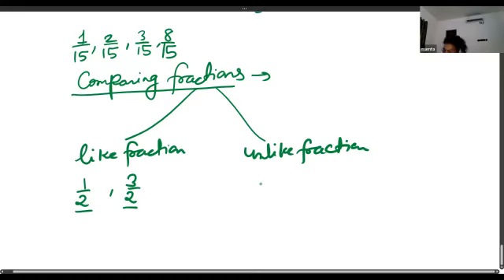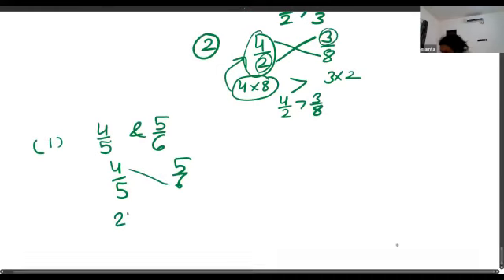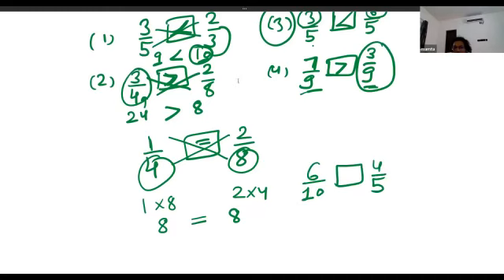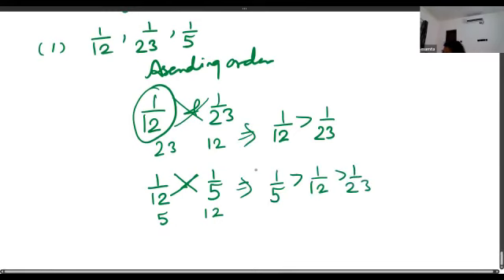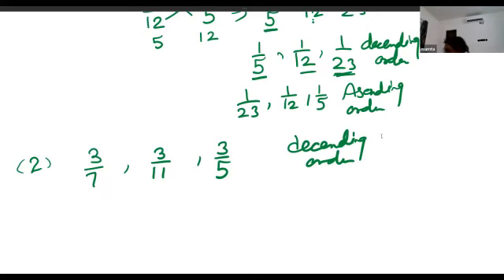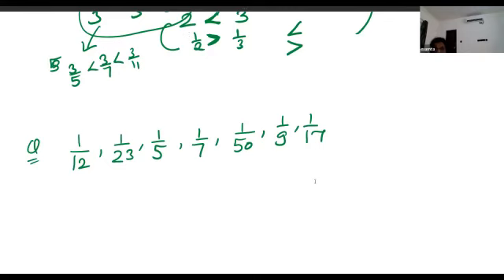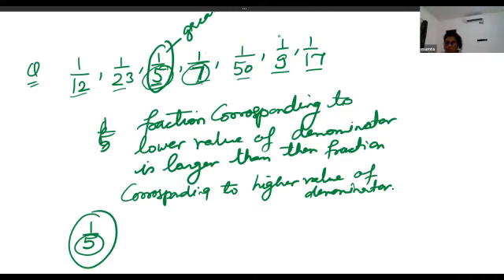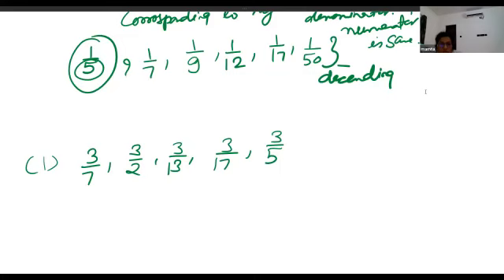Fraction L7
Achievements
1) All India first rank in math test conducted by WeXL
2) All India 4th rank in Steam Odyssey competition conducted by Times group
3) Chanakya Tutorial has been ranked number 1 IIT-JEE coaching by WAC
4) Mentor of AIR 107 JEE advanced.